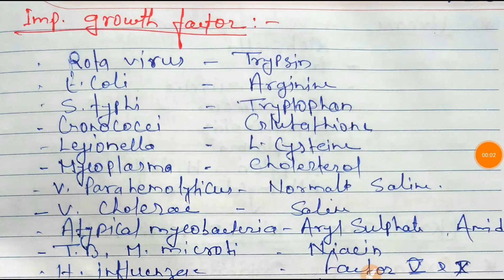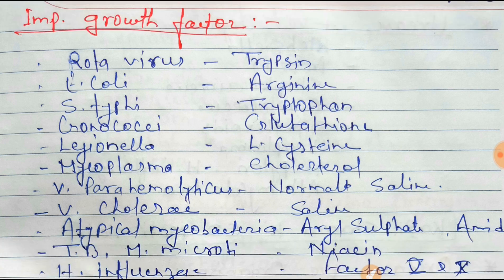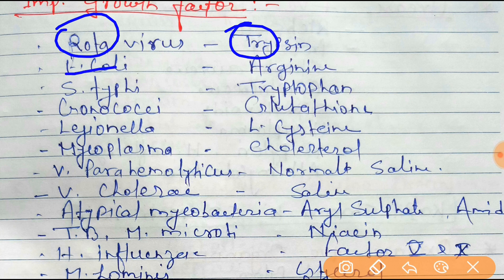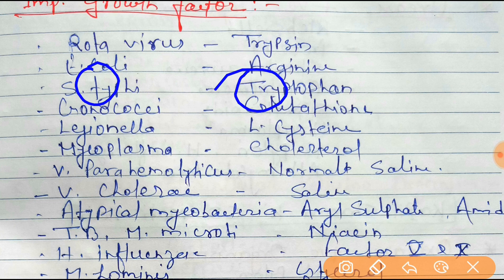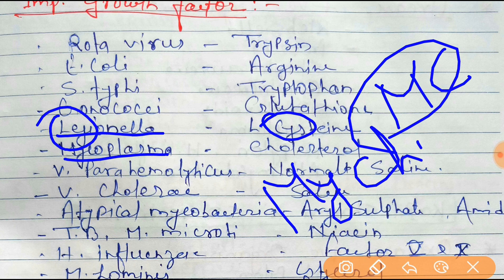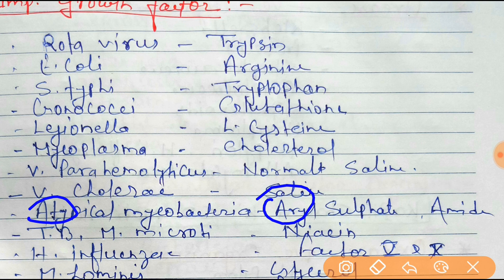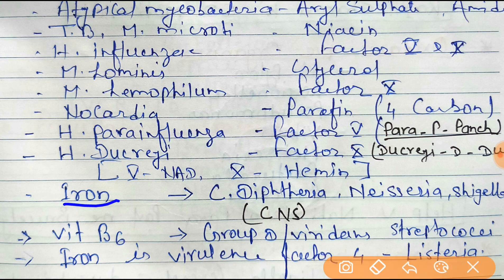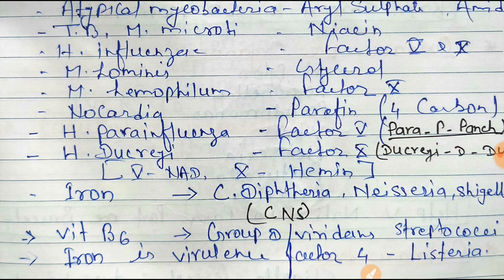Important Growth Factors For Bacteria for MBBS, NEET PG, AIIMS PG, FMGE & ALL PG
Important Growth Factors For Bacteria for MBBS, NEET PG, AIIMS PG, FMGE & ALL PGs exams.this is only for near by exam purpose which are repeated many times